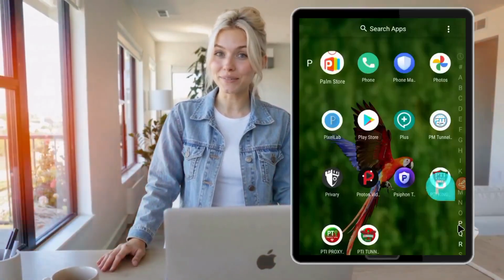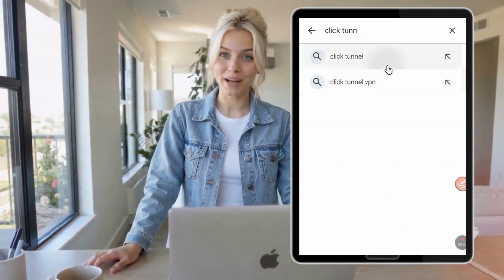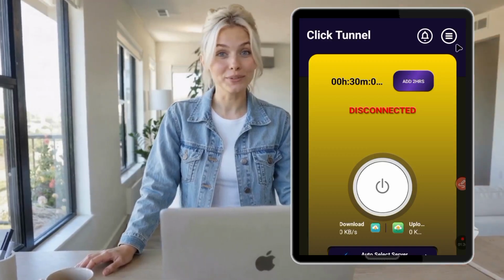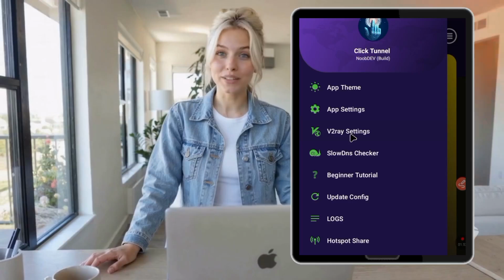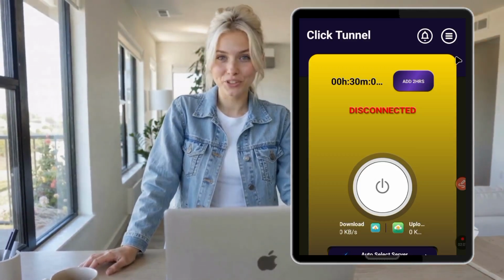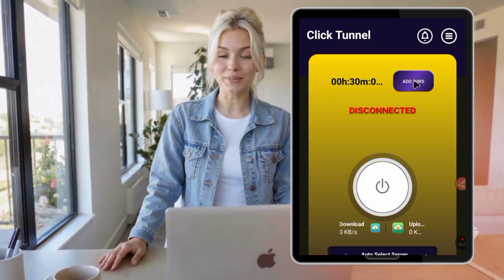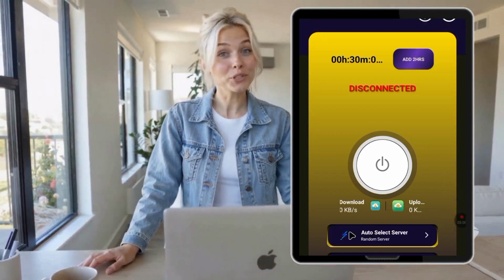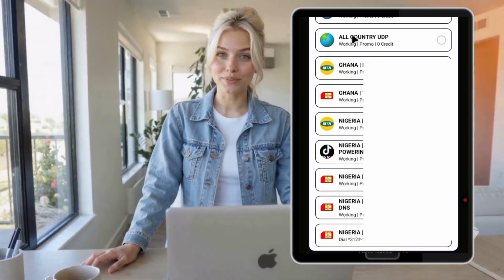Fast UDP VPN Unlimited | All Country Click Tunnel Setup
Click Tunnel VPN is a reliable Android VPN application designed to deliver a fast UDP connection with unlimited access across all countries. The app helps secure your internet connection by adding an extra layer of protection while browsing, streaming, or using online services. Available on the Google Play Store, Click Tunnel offers automatic server selection for optimal performance, along with manual country selection to suit your location or preference. With its unlimited usage option and stable UDP tunneling, the app is suitable for users looking for speed, privacy, and a smooth online experience on mobile devices.

What'sapp Group